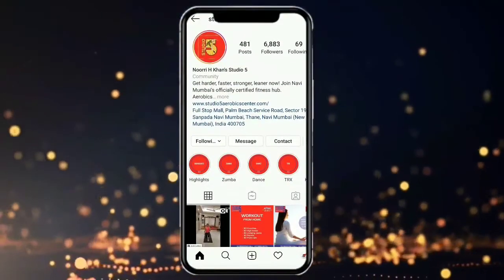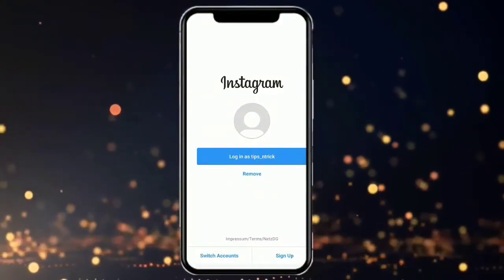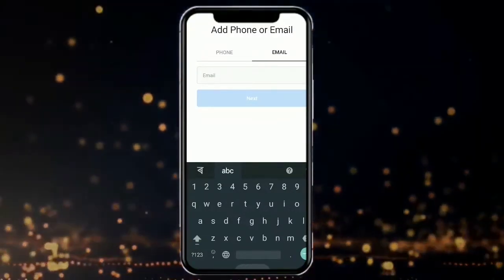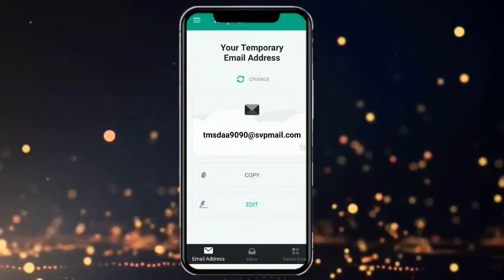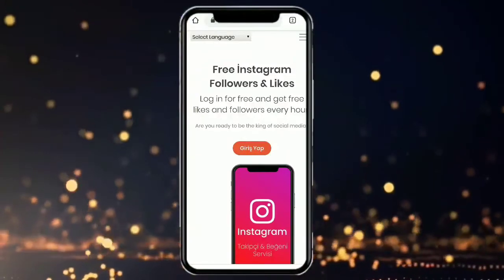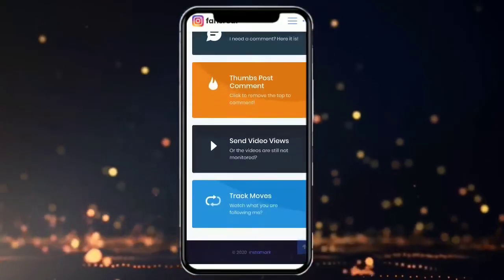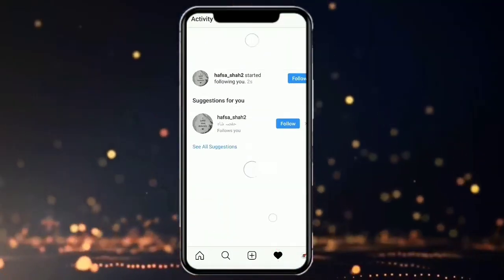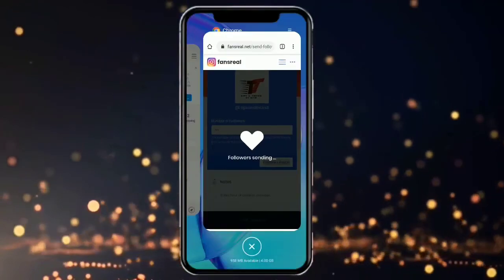how to get followers on instagram for free 2020 | Boost followers for insta |Tips and tricks by Ritu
Here you will get-
how to increase followers on instagram 2020
get real instagram followers
how to get followers on instagram fast
how to get more followers on instagram cheat
how to get 1k followers on instagram in 5 minutes
free instagram followers instantly
how to get followers on instagram without following
how to gain followers on instagram
how to grow instagram followers organically
instagram hack 2020